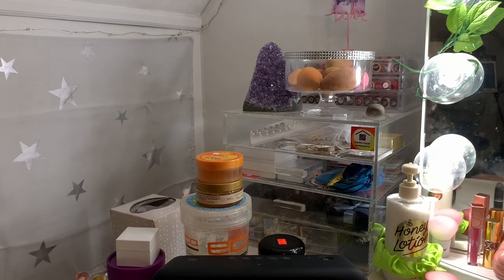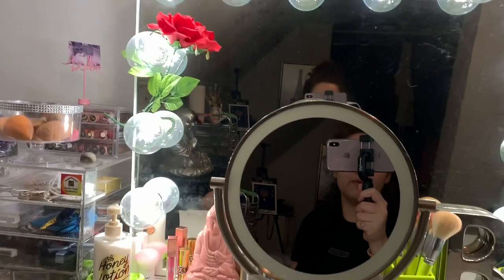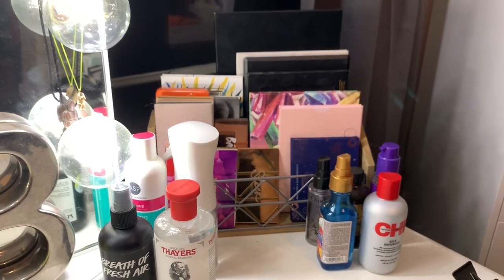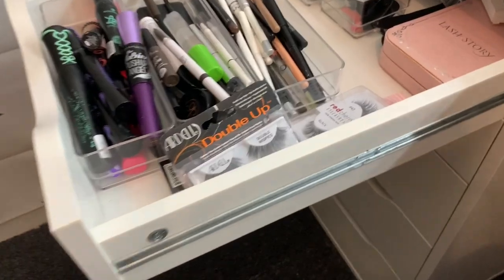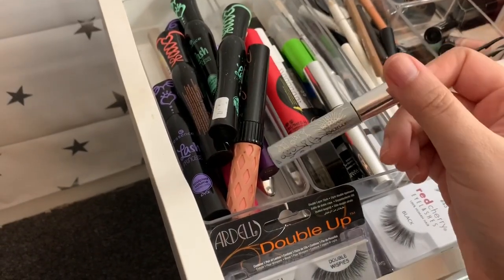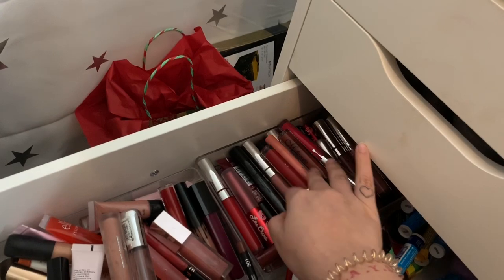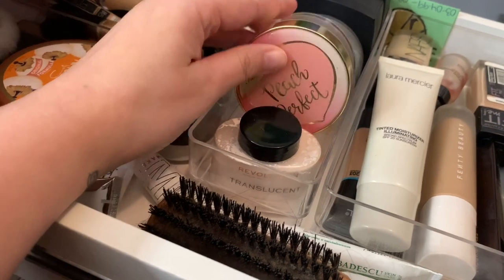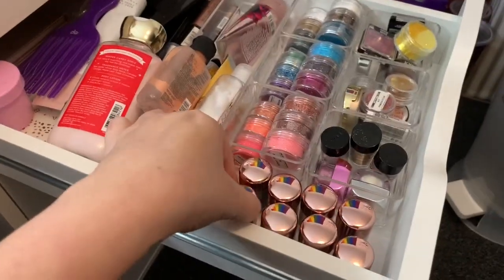vanity tour and makeup collection 2020 | brianna lynn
hey everyone welcome back to my channel or welcome if you're new! here is my vanity tour and makeup collection ♡ thank you for all the love and support, and check out my latest room tour video. i hope you all enjoy, thanks for watching! don't forget to like, comment and subscribe :)